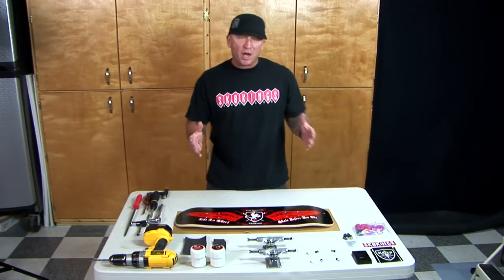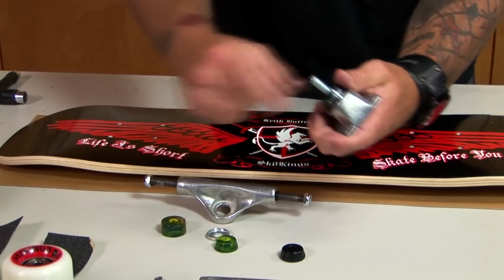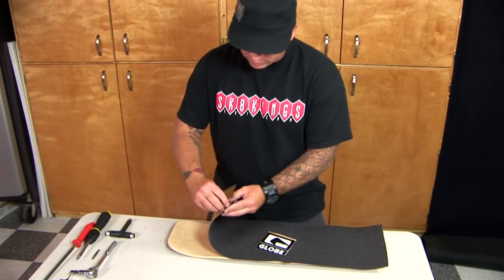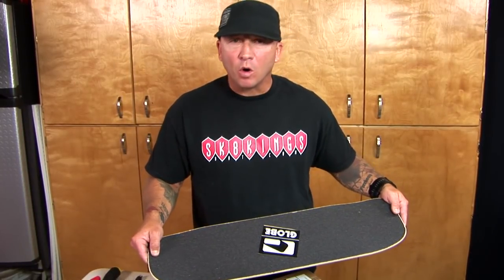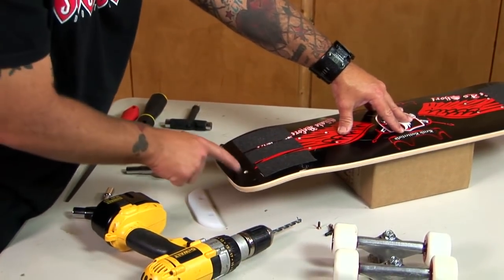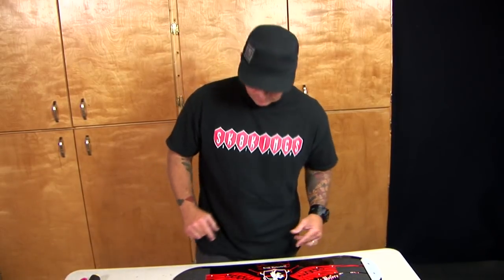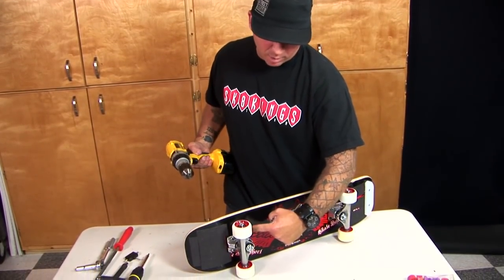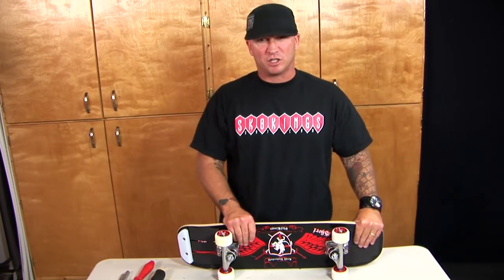Setting up a FreeStyle Skateboard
is online! Skateboard Keith Butterfield shows you how he sets up his FreeStyle board! for more cool info!
Produced by Tony Newman and Keith Butterfield